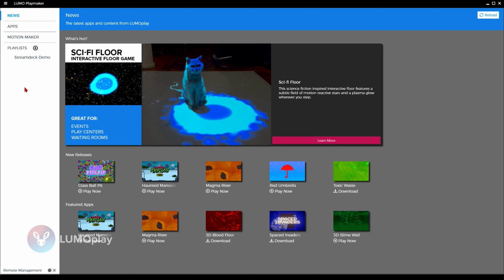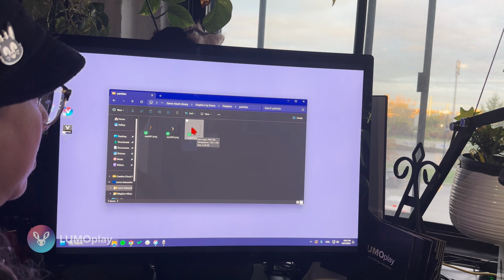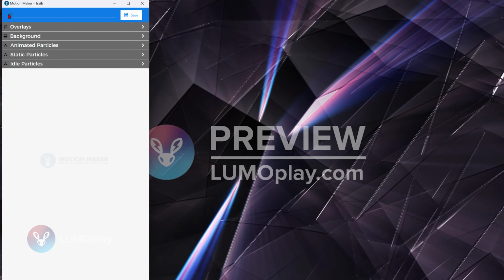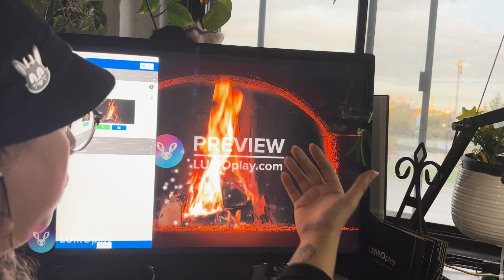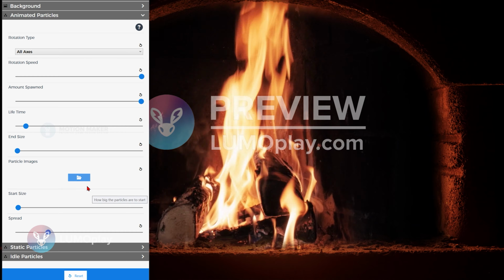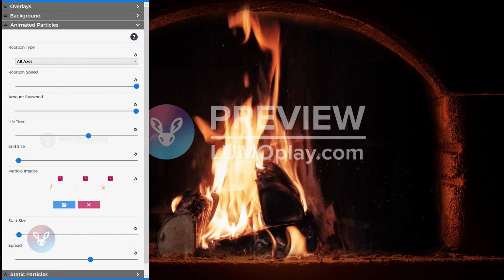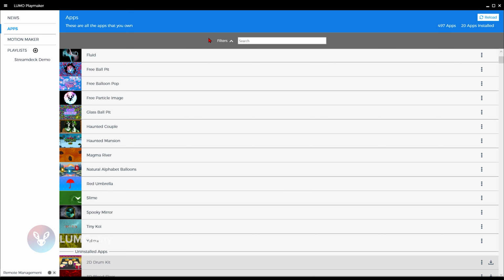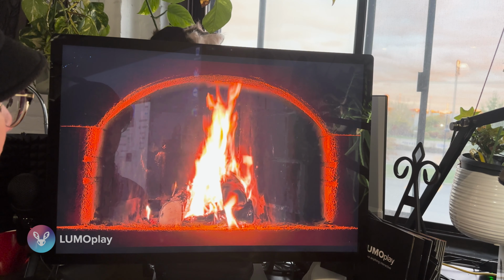Make an interactive fireplace with LUMOplay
Making a cozy interactive fireplace for your tv, projector, or LED wall is easier than you think with LUMOplay's Motion Maker! This tutorial uses the Trails Template to teach you how to create a festive, atmospheric fireplace.

Chapters are provided below so you can skip directly to the information you need.

LUMOplay has been providing designers, agencies, and resellers with top-of-the-line software for over 14 years. We love teaching our community how to make fun things for events, museums, schools, play centers and businesses. We believe that anyone can make a DIY interactive wall!

Try LUMOplay - works on any projector, tv, or touchscreen!

Chapters:
00:00 - Introduction & personal update
01:49 - How to get LUMOplay software for free
02:14 - How to prepare images for the LUMOplay Trails template
03:42 - Launching the Trails template in LUMOplay
04:07 - Adding a mask overlay
05:07 - Adding a background video
05:17 - The two kinds of trail particles
06:07 - Using animated particles
08:24 - Using idle particles
08:52 - Saving and publishing a Motion Maker app
09:46 - Downloading and playing the finished fireplace app